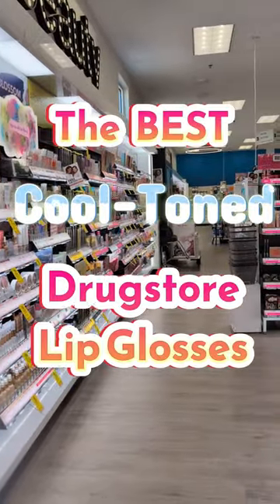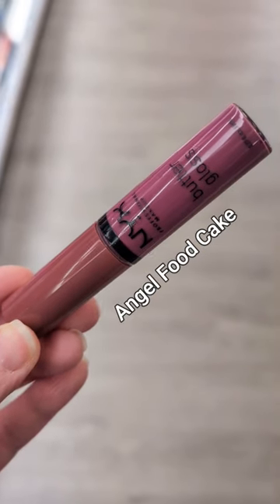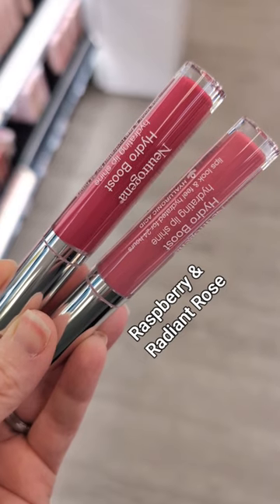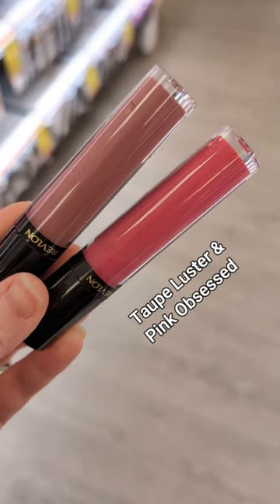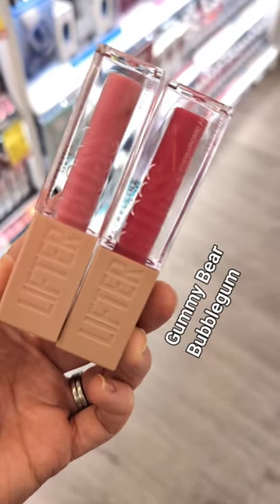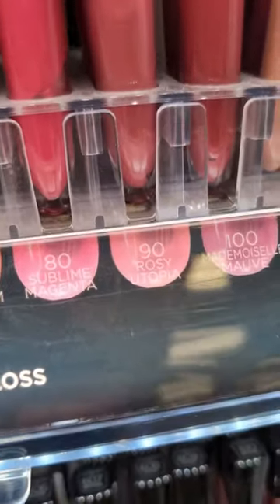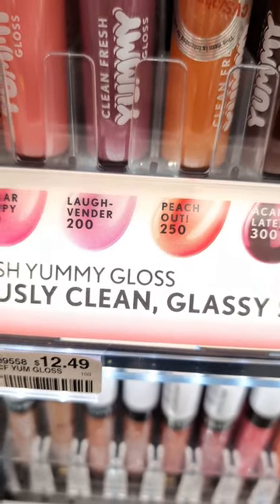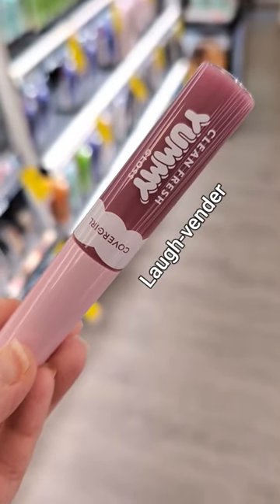The Best COOL-TONED Lip Glosses at the Drugstore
The best cool toned lip gloss at the drugstore!